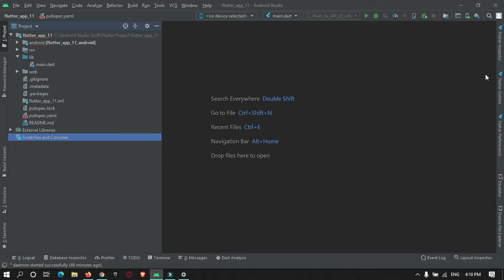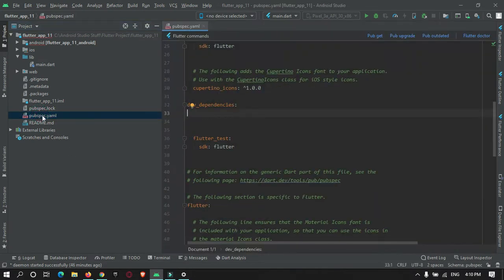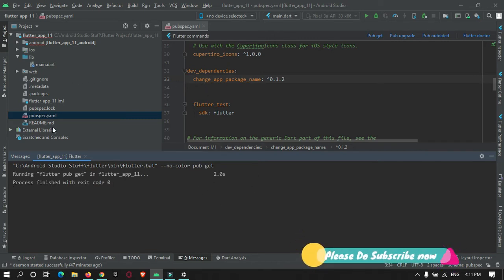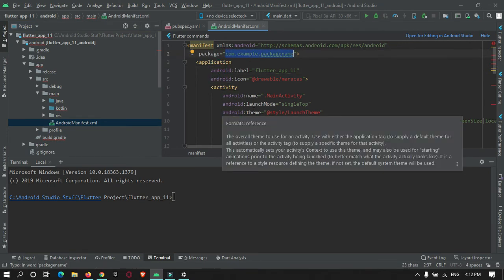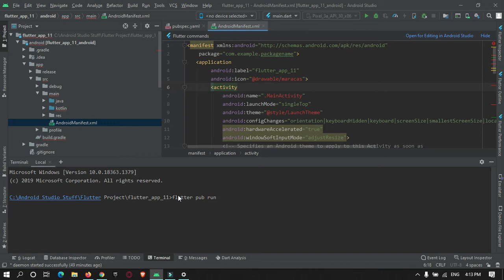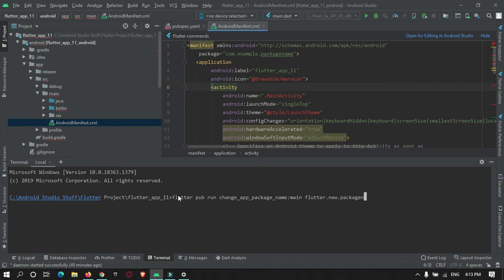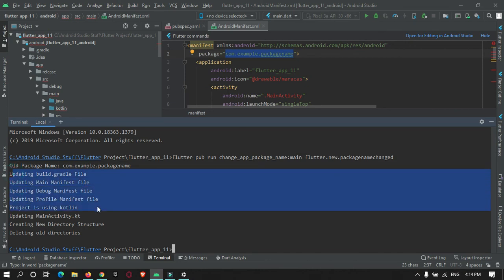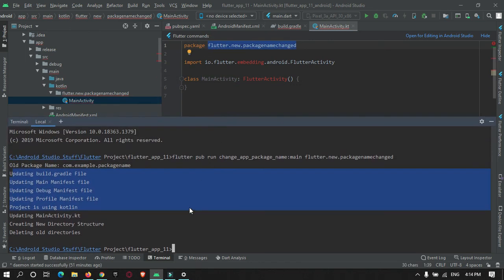How to change package name in flutter || Using Change app package name library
Was this Tutorial helpful? Spread Motivation on me by supporting Hi Guys, Welcome to proto coders point, I found a very simple and fastest way by which you can change package name of your flutter android module